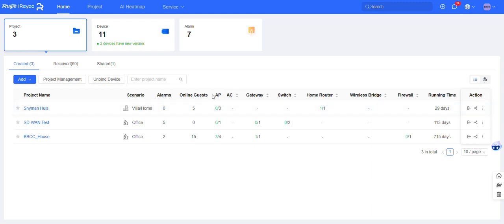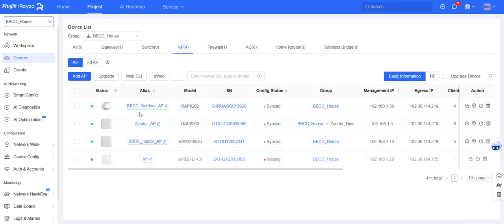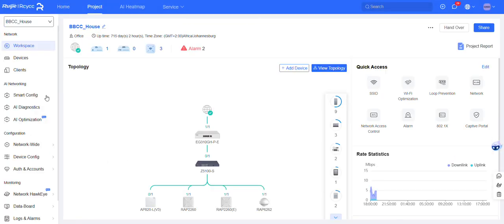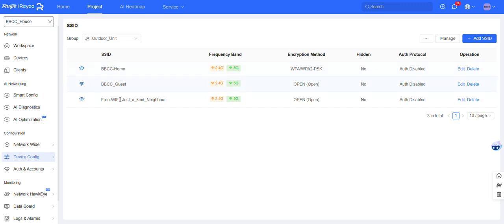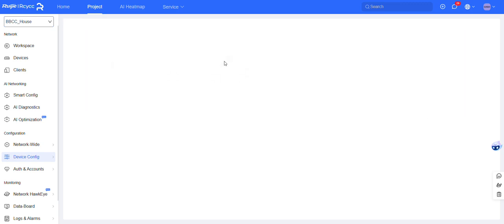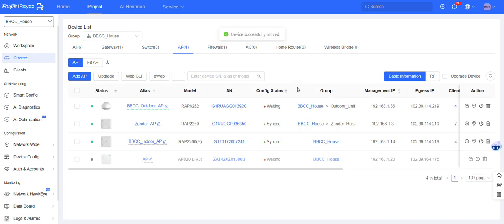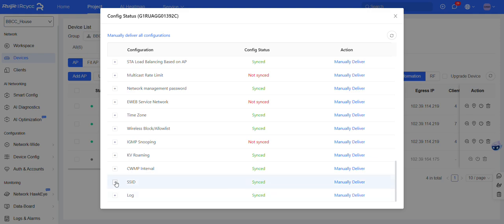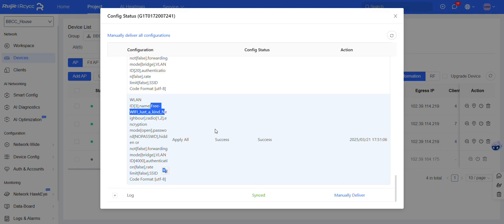Reyee/Ruijie - How to segregate SSID and add AP groups (Updated version)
This video will show you how to get multiple SSIDs to broadcast from different APs within the same network when using our Ruijie Cloud